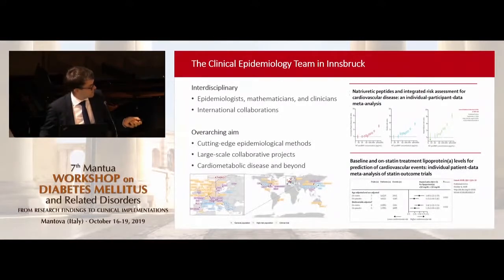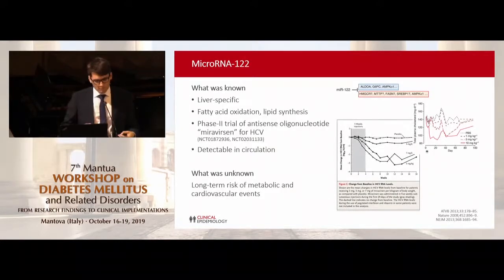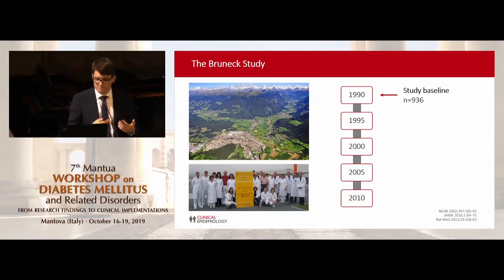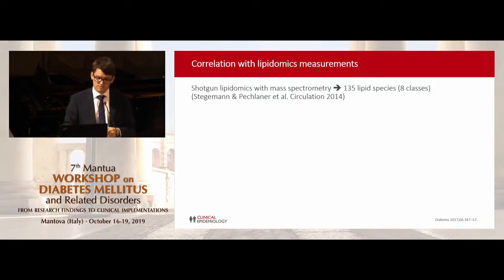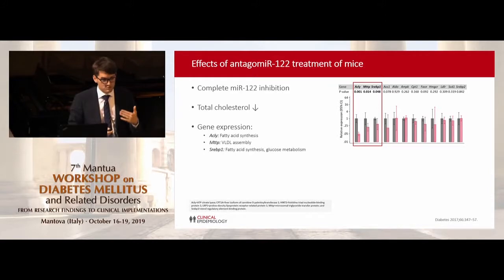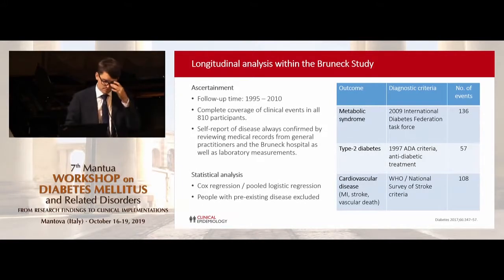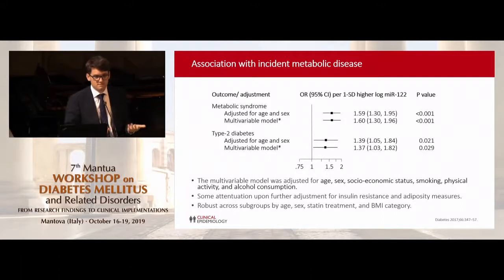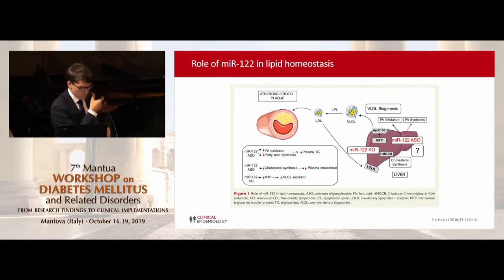7th Mantua Workshop on Diabetes Mellitus | Willeit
Willeit